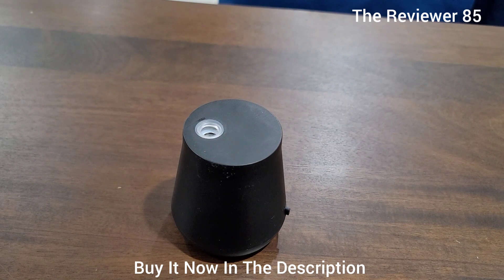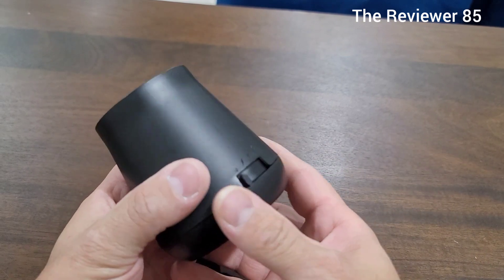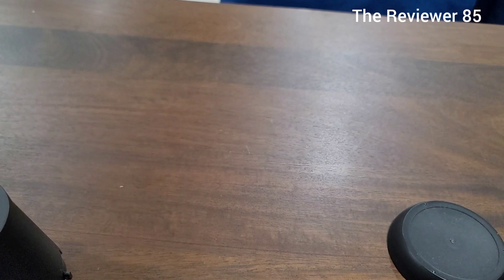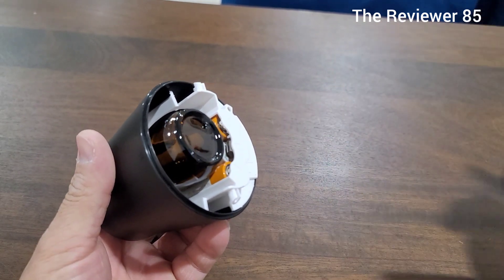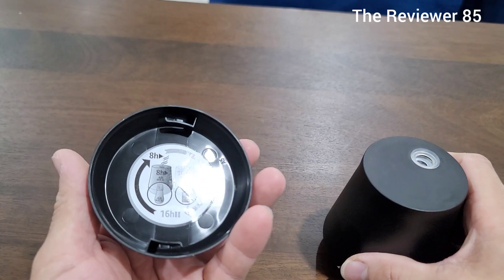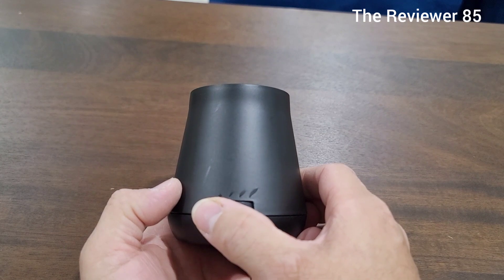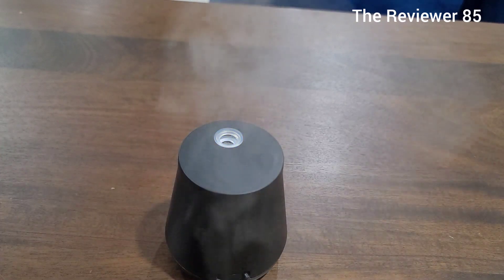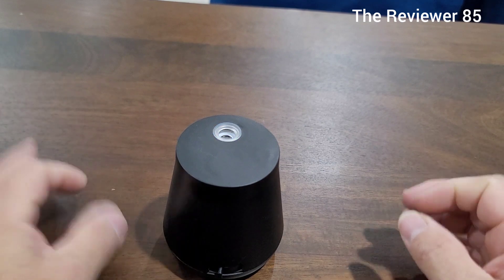**New** Air Wick Essential Mist